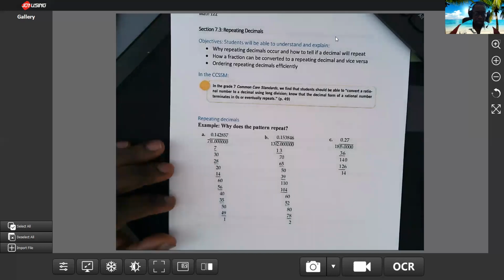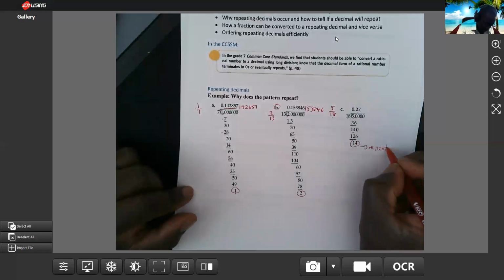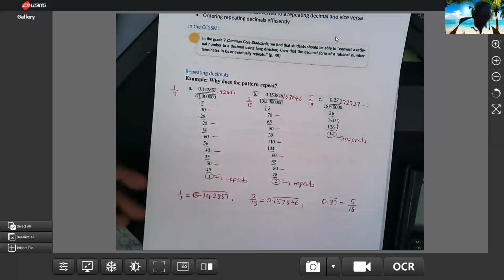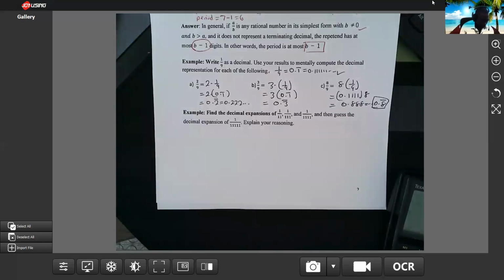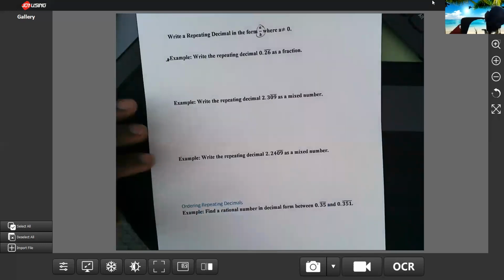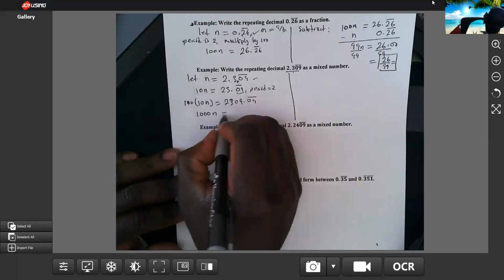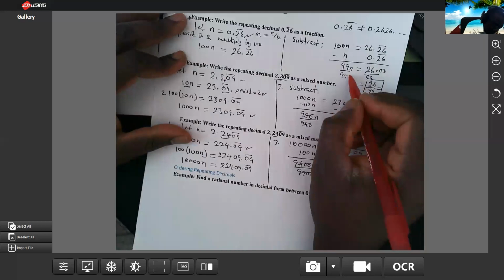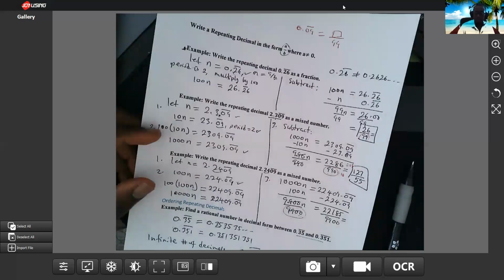math 122 section 7.3 video